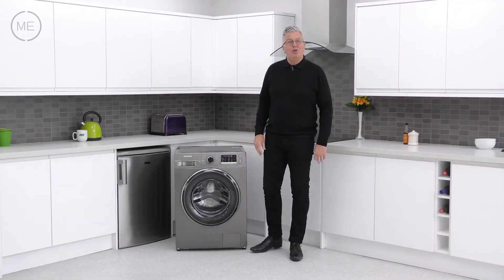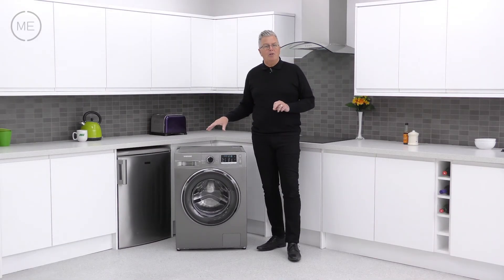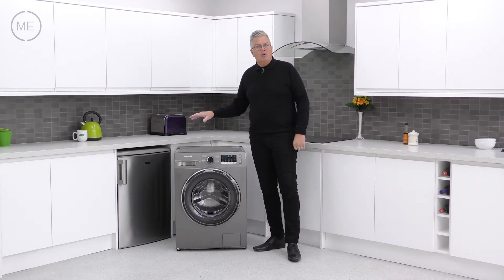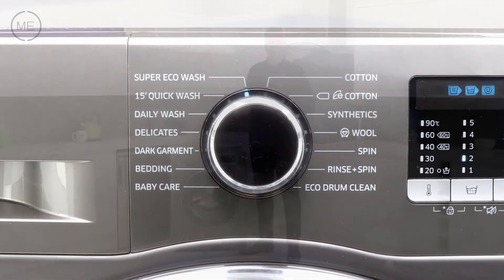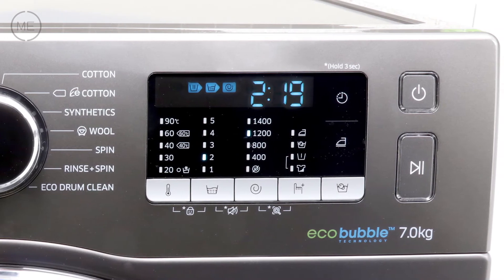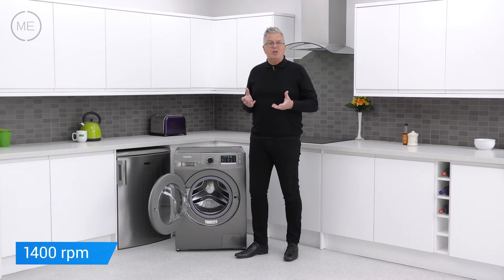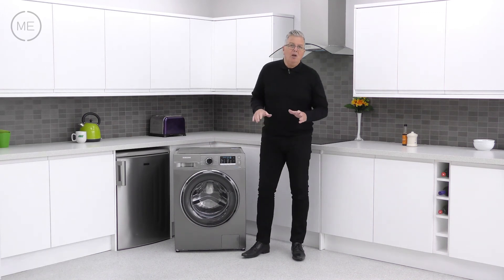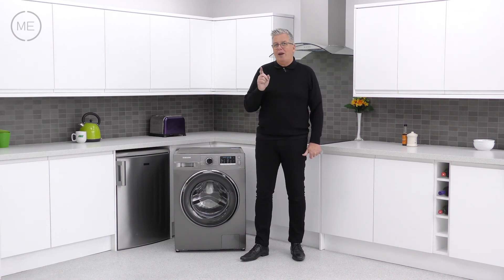Samsung 7kg WW70J5555EX/EU Washing Machine With Ecobubble Technology Review